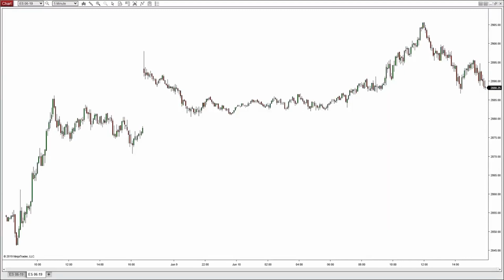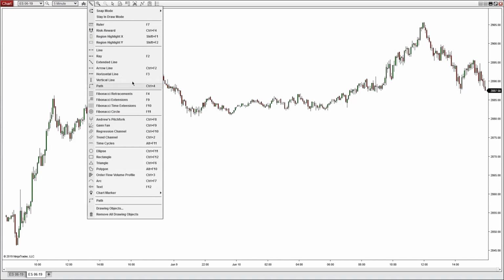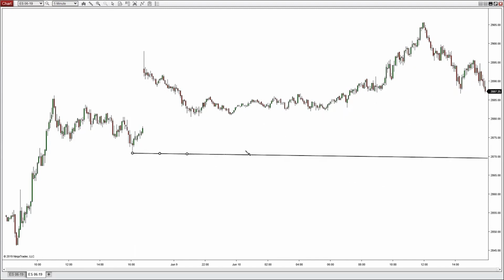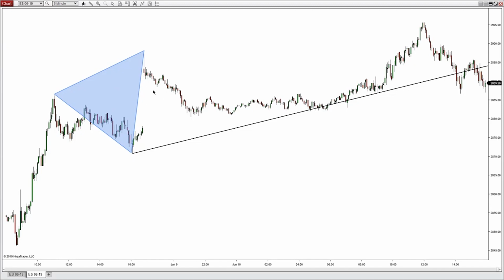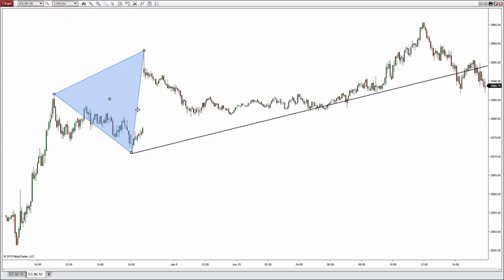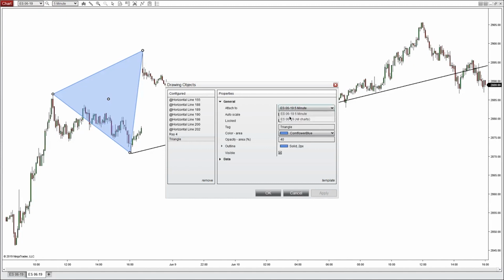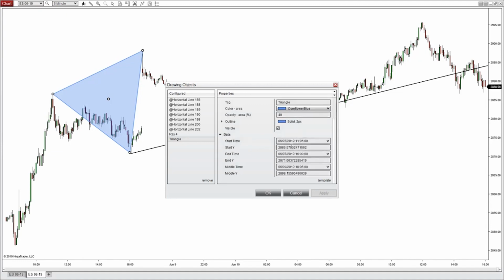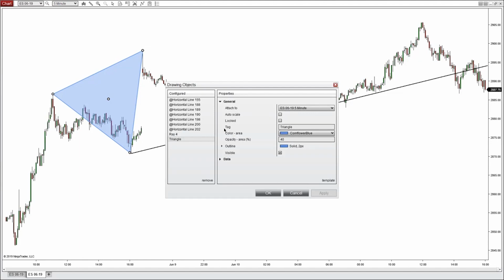NinjaTrader 8 Hacks | Chart Drawing Objects